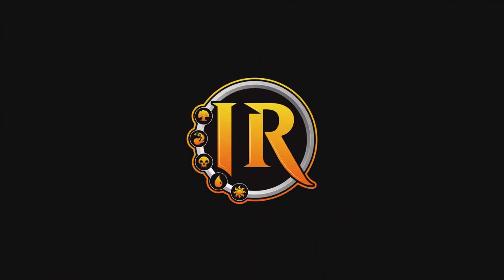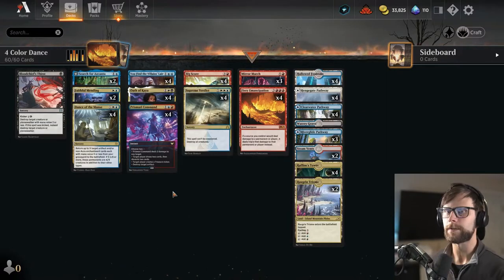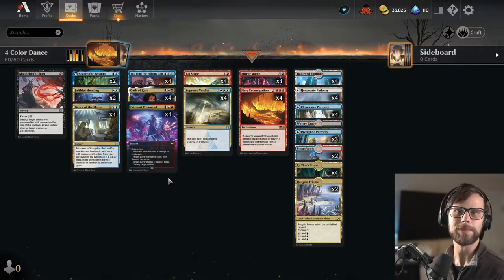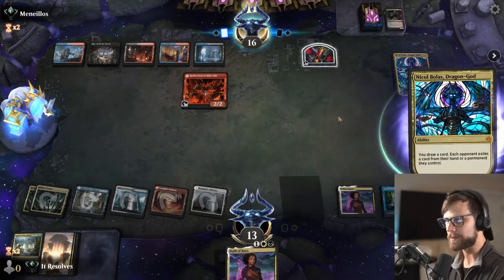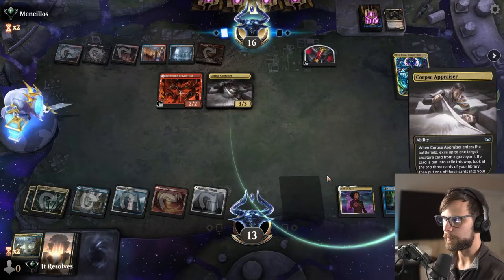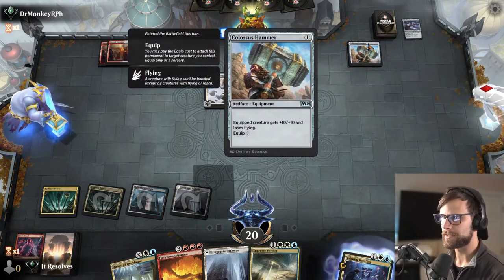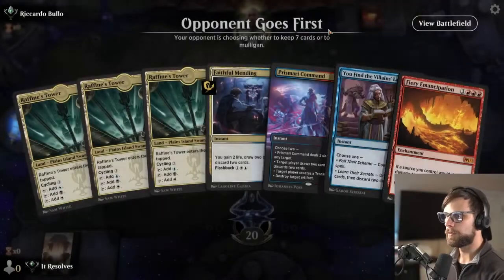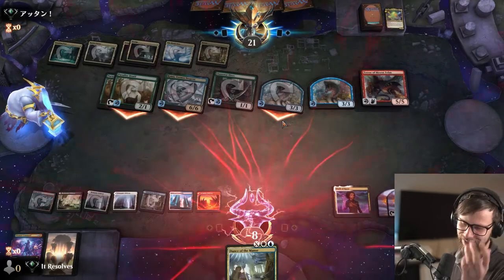MTG Arena | Explorer | 4-Color Dance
Today we jump into MTG Arena and the Explorer format with a 4-Color Dance of the Manse deck that truthfully, doesn't really work...basically this is just me losing a lot as I try to reanimate some awesome Enchantments and win on the spot. Enjoy watching me fail hard for 5 games straight...

0:00 Deck Tech
3:03 Game 1
9:40 Patreon & Game 2
12:00 Game 3
13:33 Game 4
15:26 Game 5
20:24 Wrap-Up